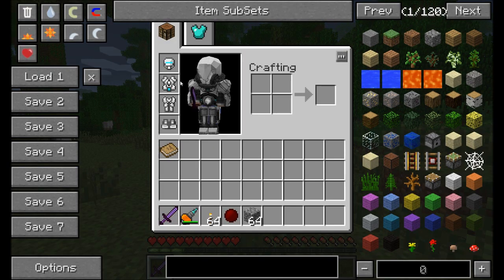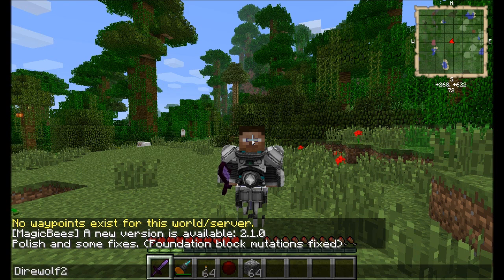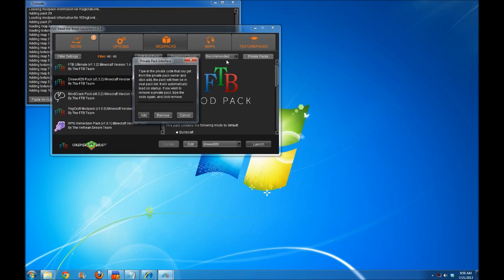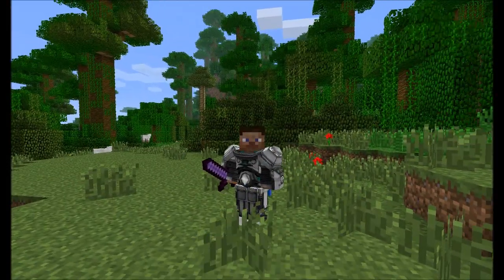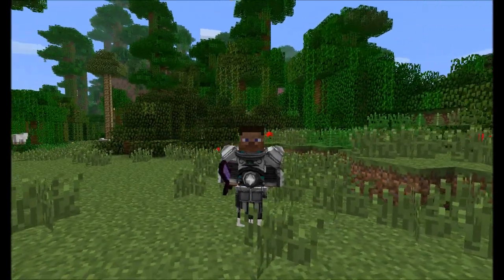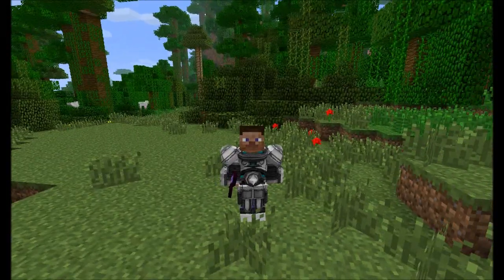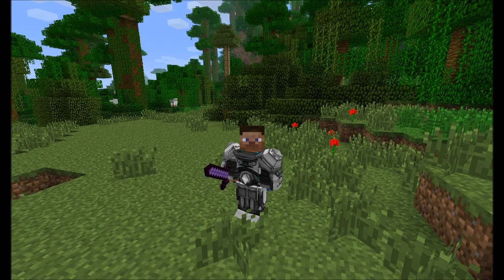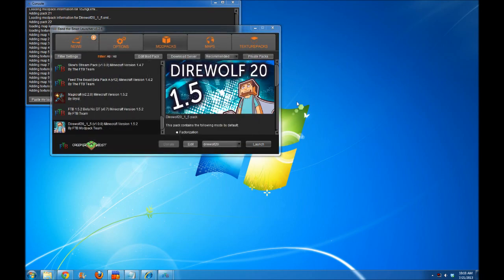DireNews Ep2 Direwolf20 FTB 1 5 Pack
The Direwolf20 FTB pack for 1.5 is now available!  Hurrah!  Its currently in 'beta' so you need to use a private pack code to access it.  That code is Direwolf20_1_5